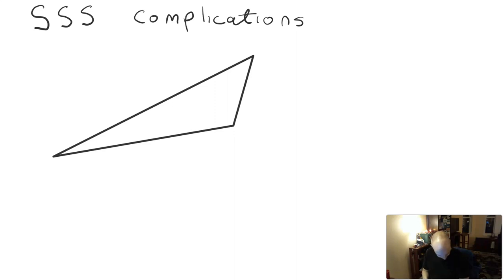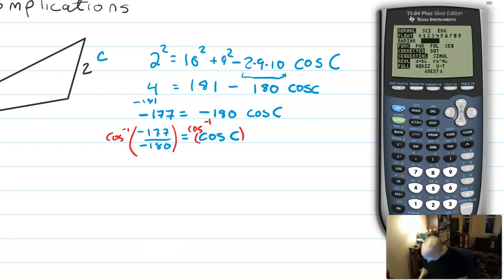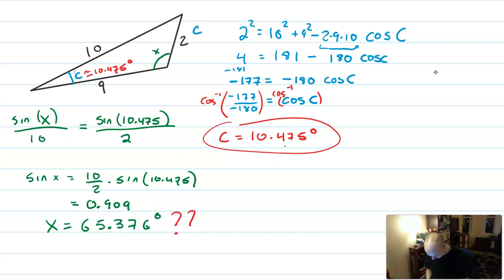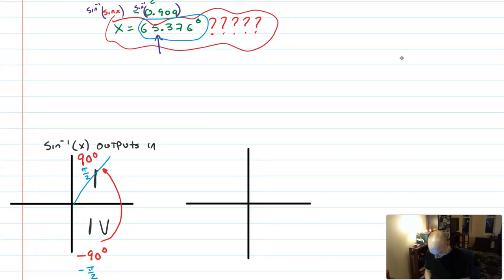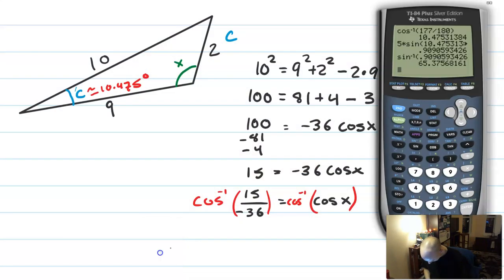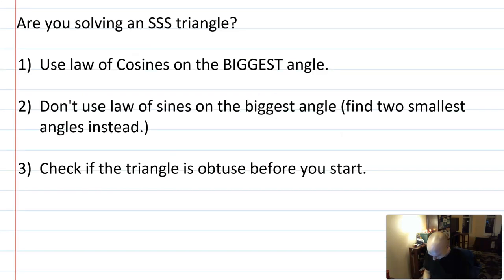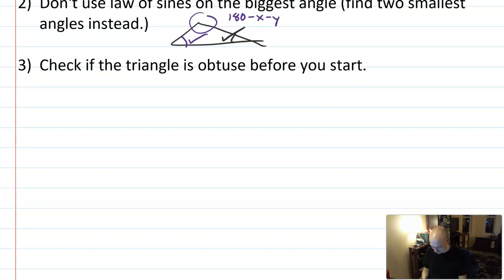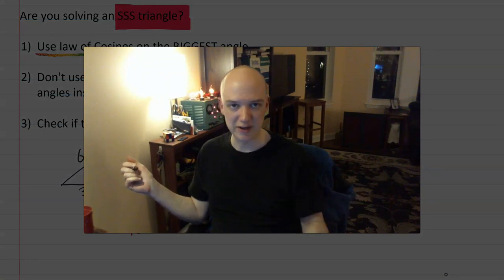Math 4 - Solving triangles with SSS (law of sines/cosines)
One key thing you should be aware of when solving triangles with three sides: Use Law of Cosines to solve for the largest angle first. Watch the video to find out why!